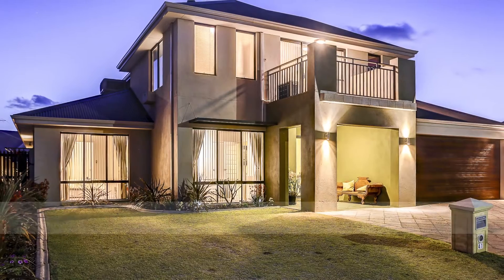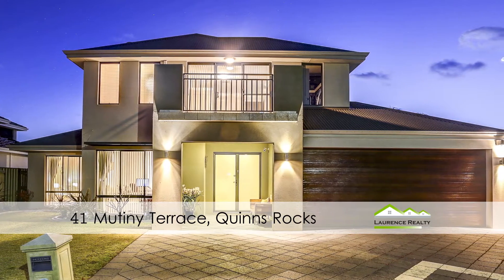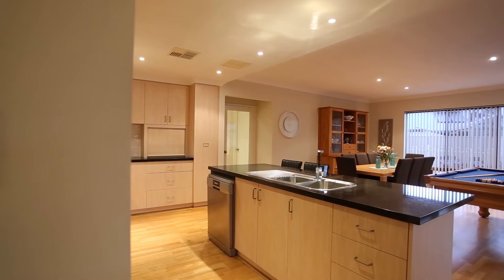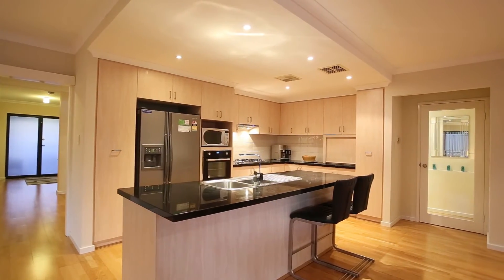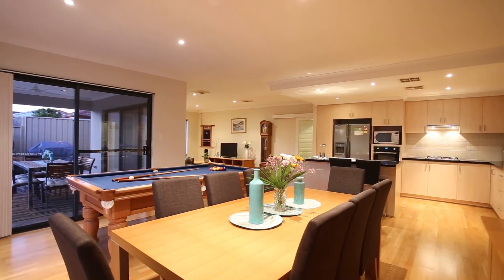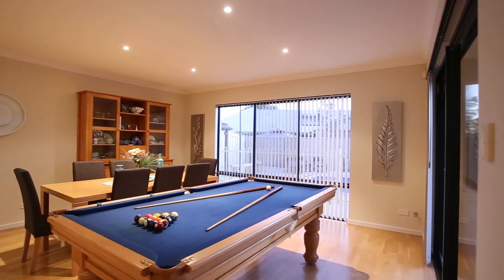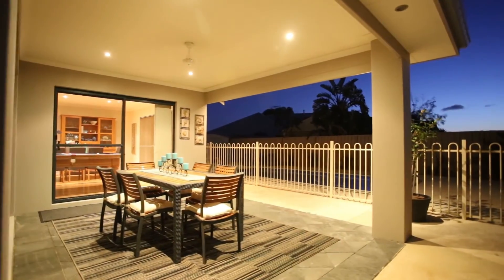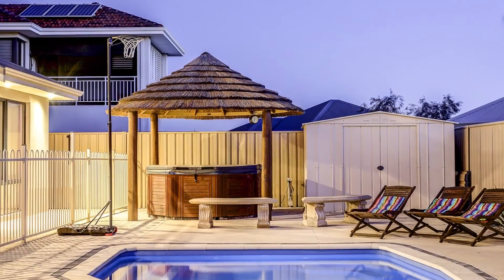41 Mutiny Terrace Quinns Rocks Gen Bartlett Laurence Realty Property WA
Gen Bartlett from Laurence Realty proudly presents 41 Mutiny Terrace in Quinns Rocks